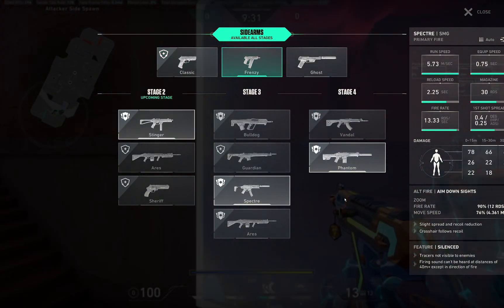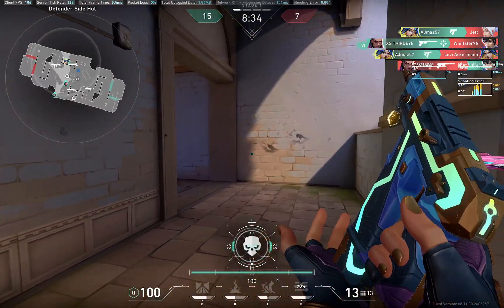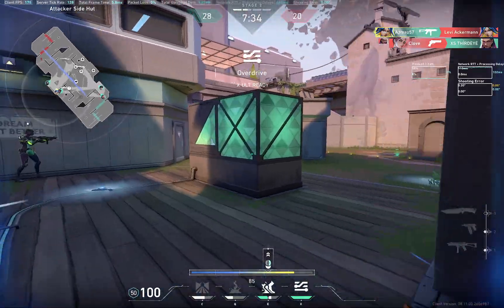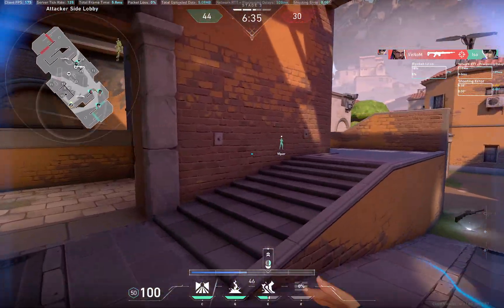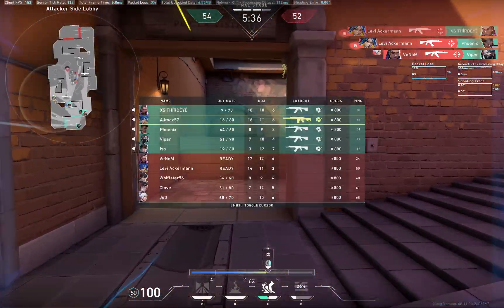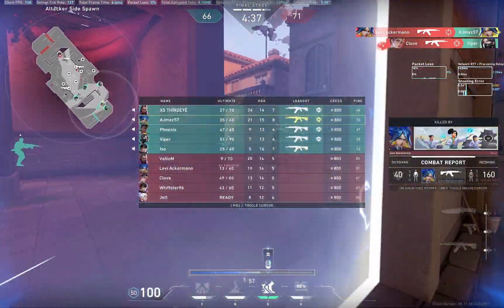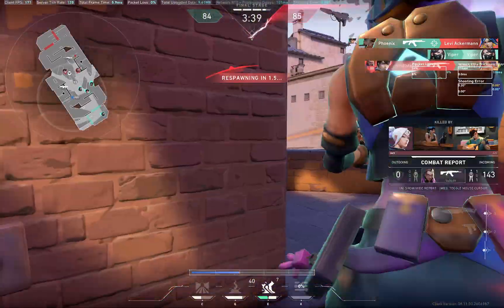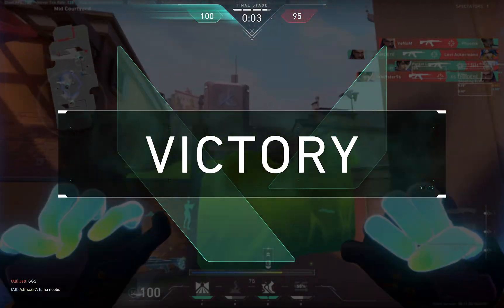Valo Gameplay | PIAZZA - Team Deathmatch - NEON | Legion Pro Gen8 2023 | RTX 4060 - Ryzen 7745HX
Laptop I'm using:
Lenovo Legion Pro 5 Gen 8 (2023)
AMD Ryzen 7 7745HX
NVIDIA RTX 4060 8GB
DDR5 5600MHz 16GB (8x8)
1TB NVMe Gen4 SSD

Recorded with OBS Studio 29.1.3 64bit